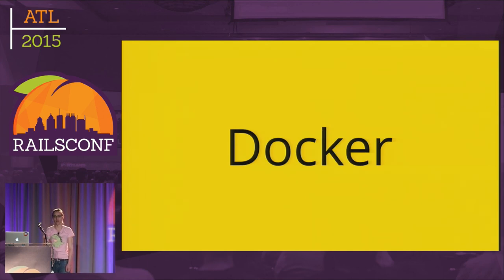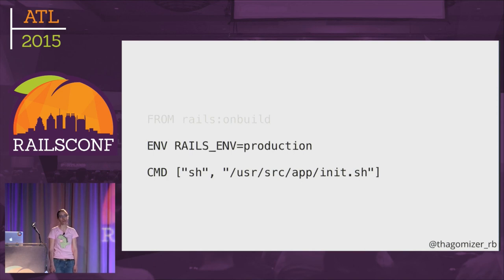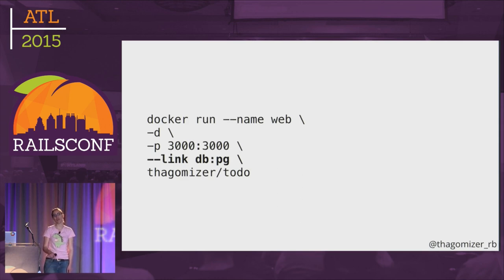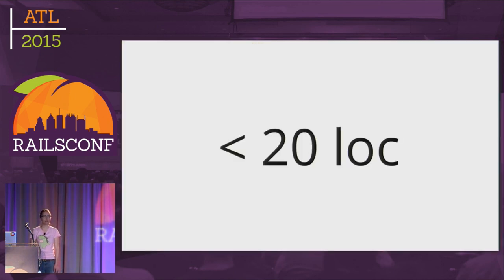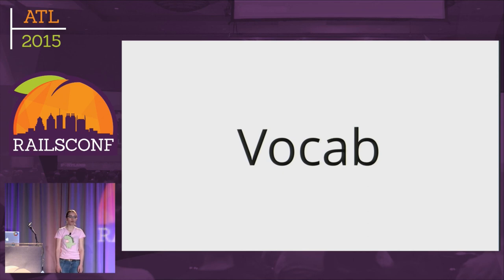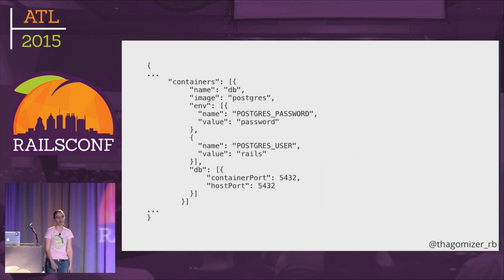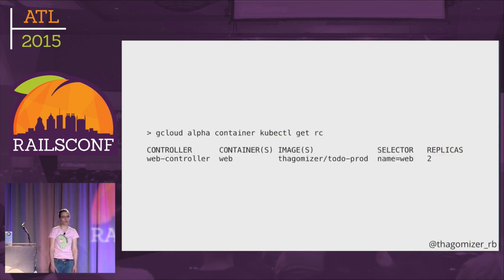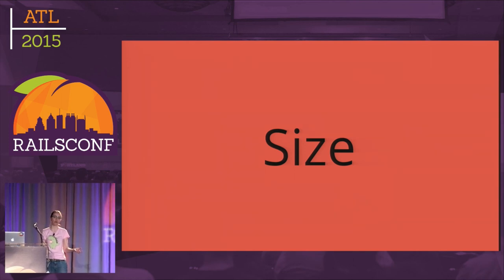RailsConf 2015 - DevOps for The Lazy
By, Aja Hammerly
Like most programmers I am lazy. I don't want to do something by hand if I can automate it. I also think DevOps can be dreadfully dull. Luckily there are now tools that support lazy DevOps. I'll demonstrate how using Docker containers and Kubernetes allows you to be lazy and get back to building cool features (or watching cat videos). I'll go over some of the pros and cons to the "lazy" way and I'll show how these tools can be used by both simple and complex apps.